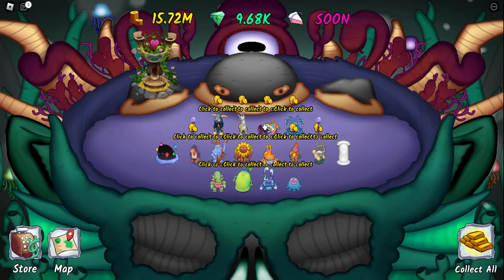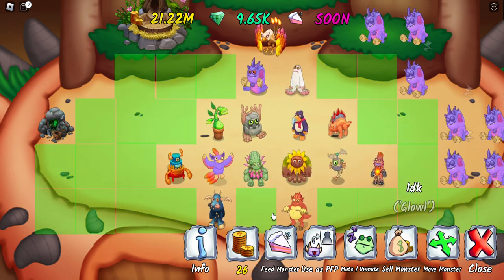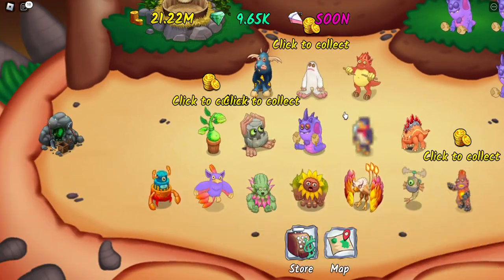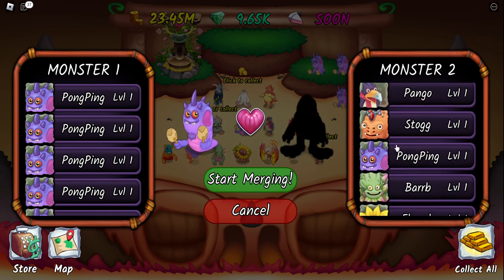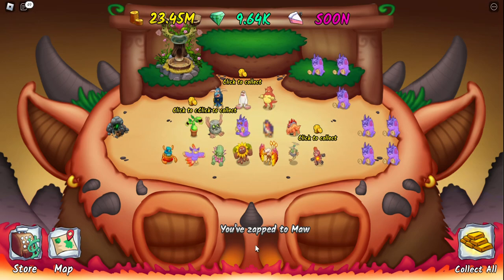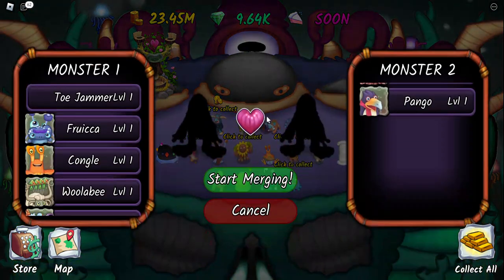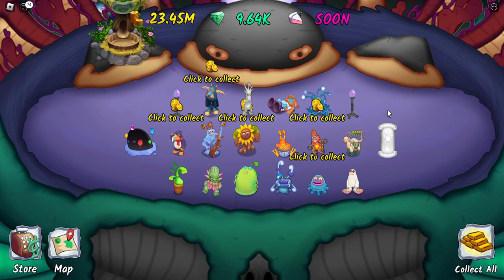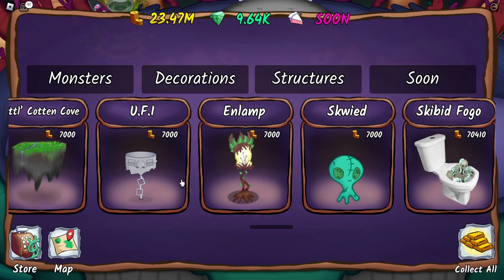A My Singing Monsters Game on Roblox!? (Project Awakening | Testing Place) Part 7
Yay! We made 7 episodes! I am cooking on the other side of the screen! You will see what I have in plan soon!